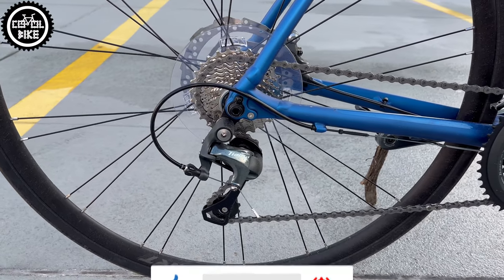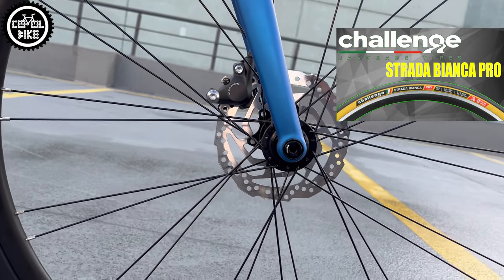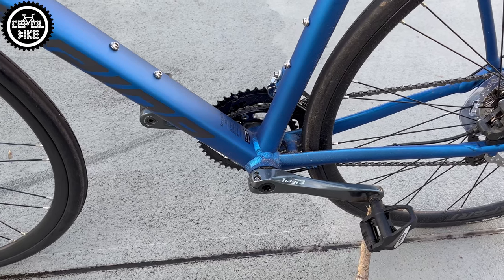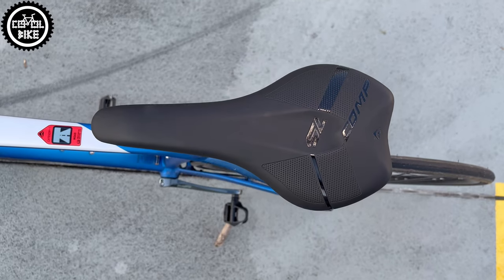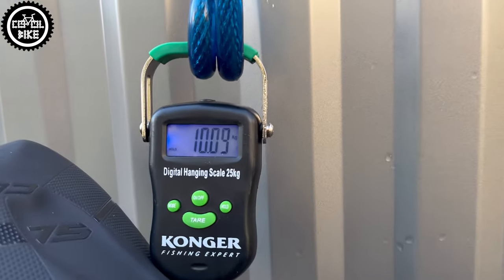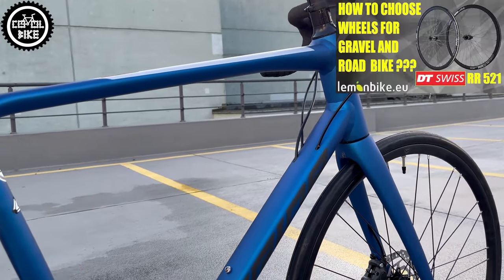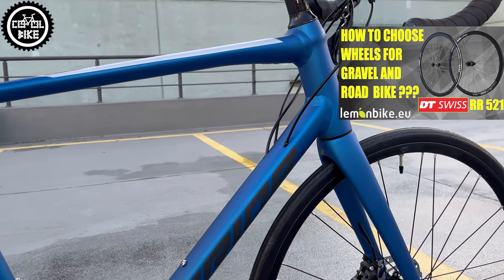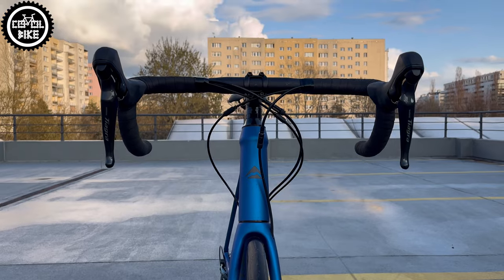MERIDA SCULTURA 300 2022 // Good And Cheap Raod Bike Perfect For Modifications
I present Merida Scultura 300 in size Large, so 56cm, from 2022 in this simple, and neat matte blue finish.

👉 V I D E O S T O W A T C H N E X T

0:00 Introduction
0:15 Versions
0:25 Price
0:41 Equipment
1:03 Frame
1:30 Parts from Merida
1:37 Wheels
1:47 Weight
1:52 Recommended changes
2:29 Summary